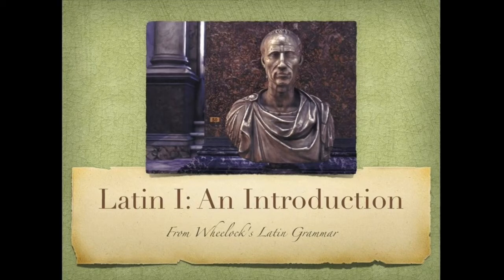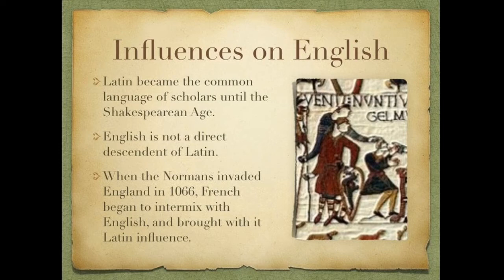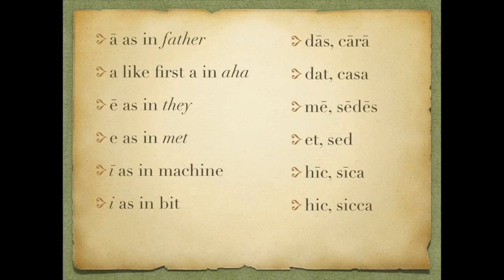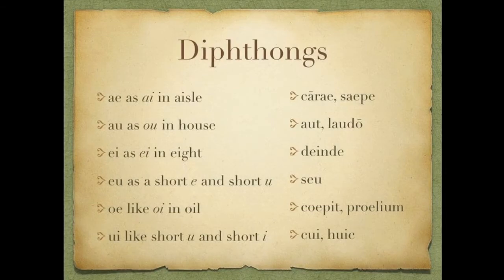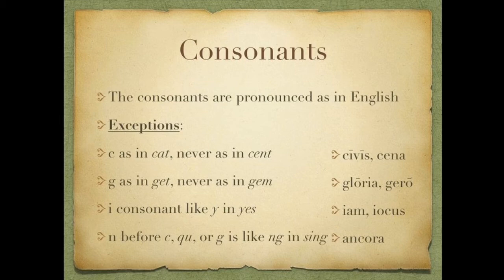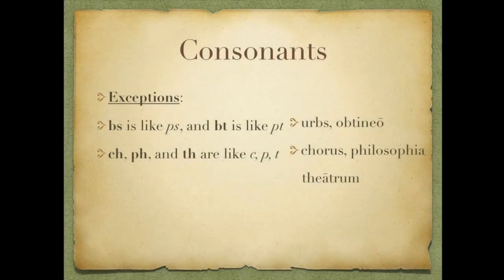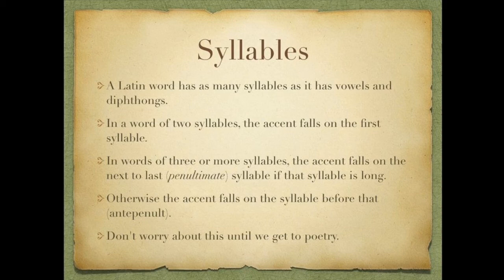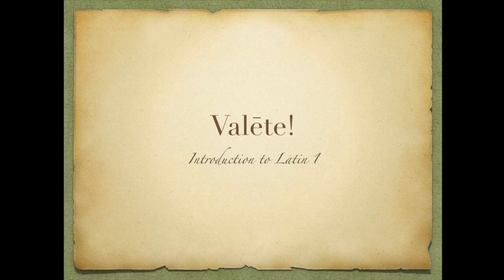Latin 1 Introduction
A brief introduction to Latin 1.